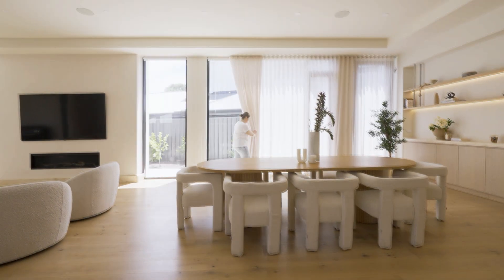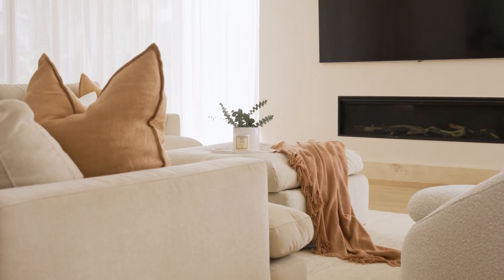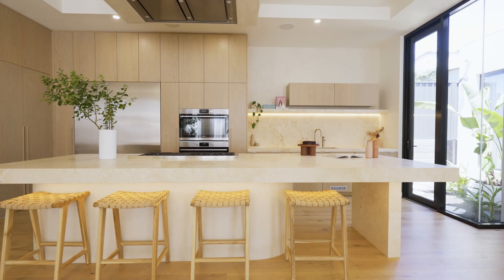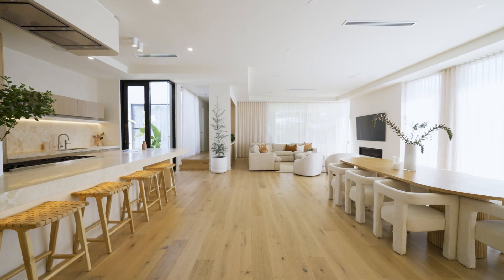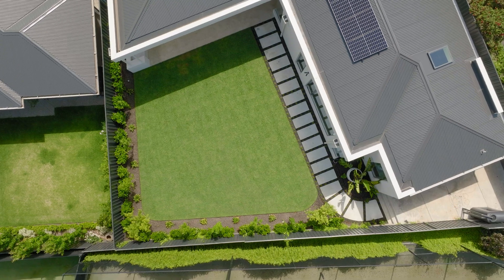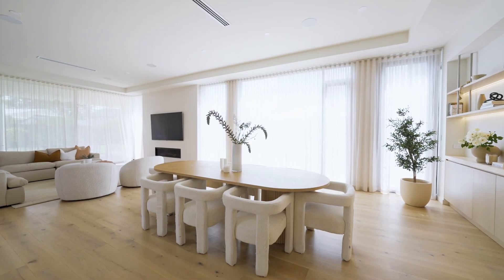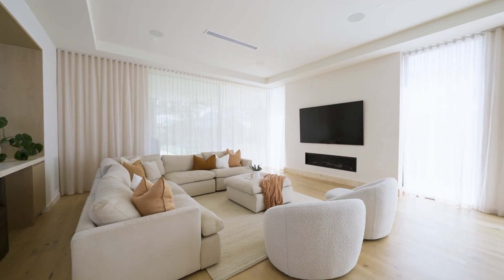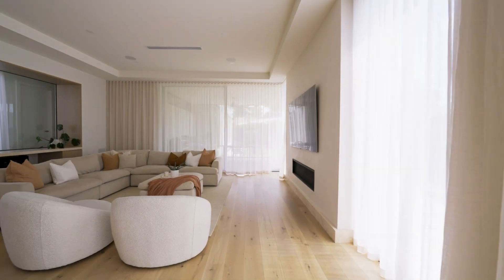Home Tours by DIY Blinds Ep 15 | Marzipan Residence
Showcasing Marzipan Residence, a warm and homely space by Leah Itsines and Mitch Caon, the founders of Bare Guide, Yes Please Health and Soli Sleep.

Featured is their beautiful home based in the suburban surrounds of  Adelaide, following a chic modern contemporary approach with beautifully considered details and enviable interiors.

Our designer window furnishings and motorisation have been incorporated into the space with an aesthetic and functional touch, furthering the luxe living experience of the home.

For a designer finish and custom considerations, get in touch. Our expert Design Consultants are keen to help talk you through your tailored window furnishing options.

Featured: Sheer Curtains in Allusion Marzipan. Blockout Roller Blinds in One Block White and Vivid Block White.

Project @leahitsines, @mitchcaon & @thebighouse2.0
Styling @honghenwood | @honghenwooddesign